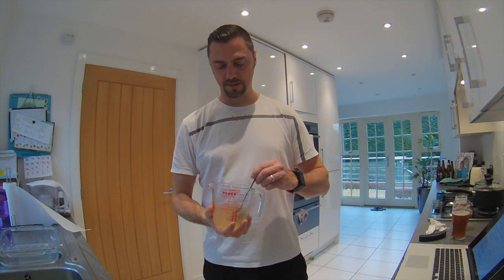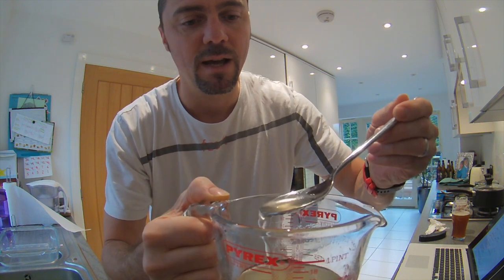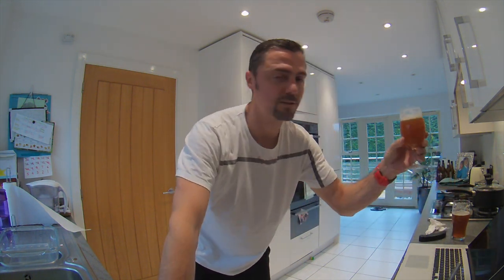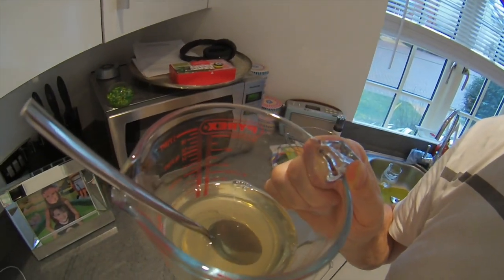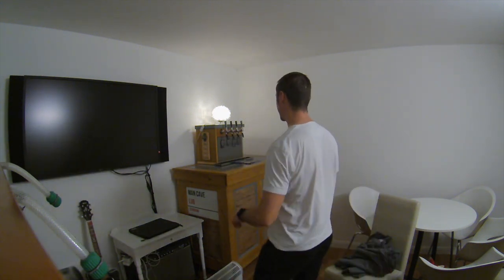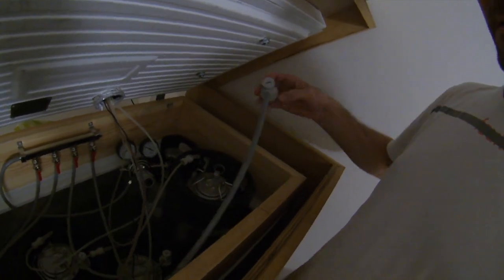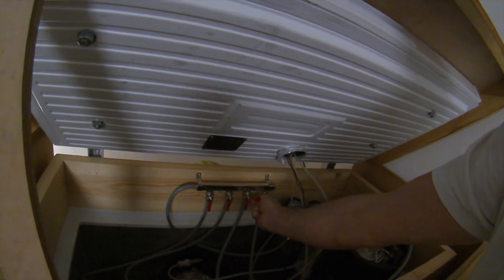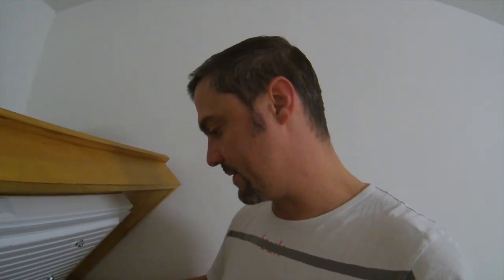Clearing your beer with gelatin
Gelatin fining in the keg with a before and after shot of clarity.